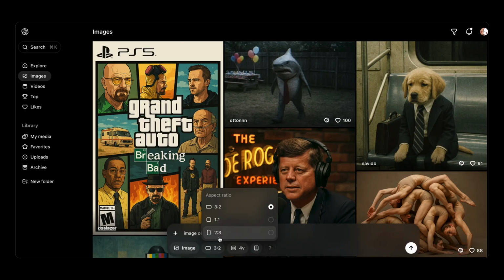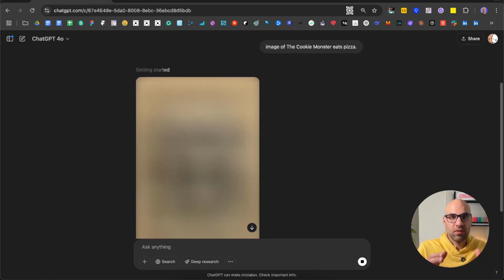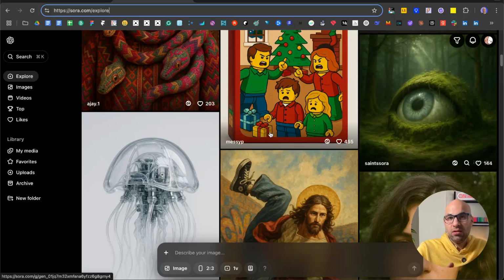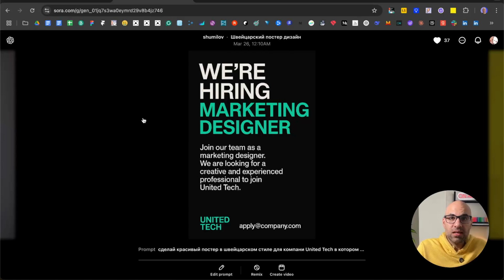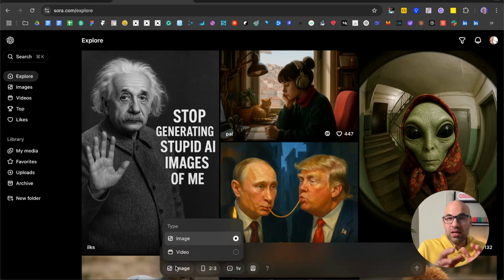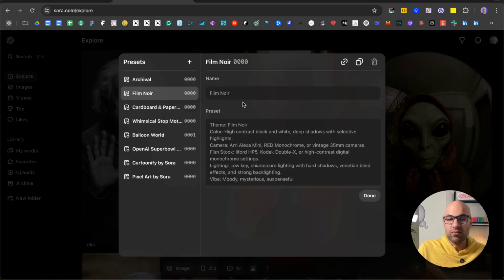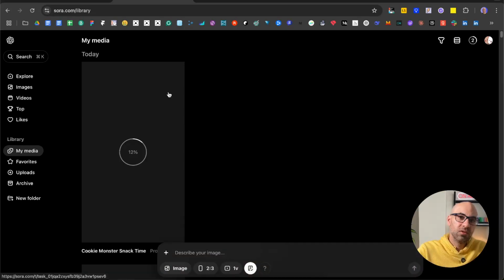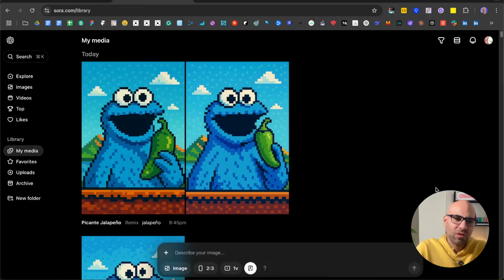OpenAI Just Dropped the BEST Image Model Yet (Full Demo Inside!)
Explore the new OpenAI image model and learn how to remix, style, and generate stunning visuals effortlessly!

This tutorial walks you through its powerful features and shows real examples (like Cookie Monster eating pizza and jalapeños.)

🎯 What You’ll Learn:
✅ How to generate precise, styled images using OpenAI’s new image model
✅ Advanced image generation tools with Sora.
✅ How to create and apply custom styles for consistent visual output

📌 Timestamps:
0:00 – Introduction to OpenAI’s new image model
0:30 – First image prompt: Cookie Monster eating pizza
0:56 – Using Sora for advanced image generation
1:32 – Impressive visual examples from the community
2:40 – Exploring customization options in Sora
3:07 – Creating and managing custom styles
3:46 – Comparing styled vs. default generation
4:21 – Remixing generated images with a brush tool
4:50 – Final results and wrap-up

Discover how creators are using this AI tool to build everything from pixel art to cinematic posters.
Whether you're a designer or just curious, this walkthrough reveals the potential behind the most powerful AI image model yet.

✅ Stay inspired!

About me